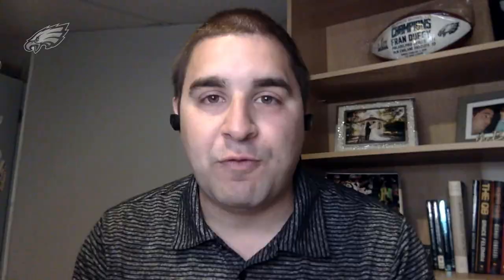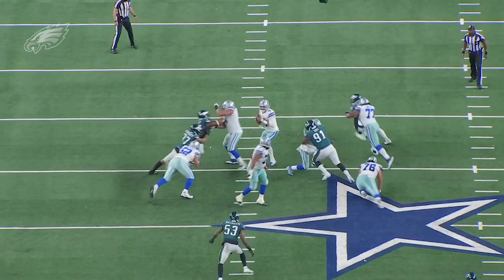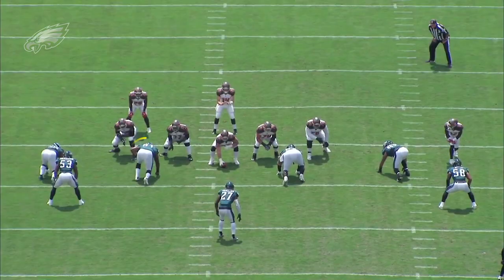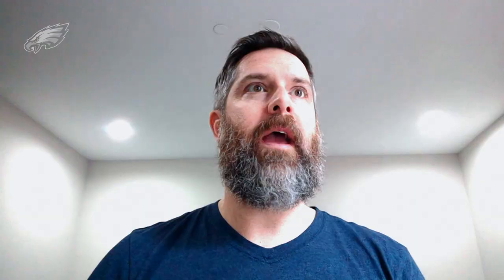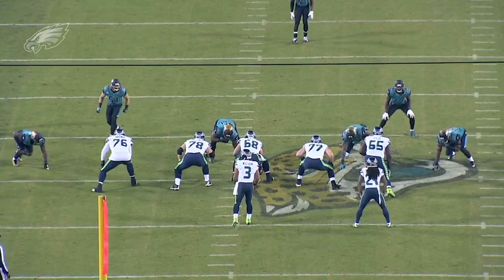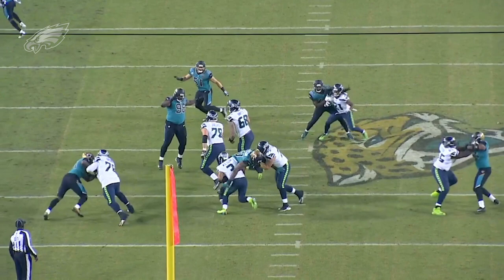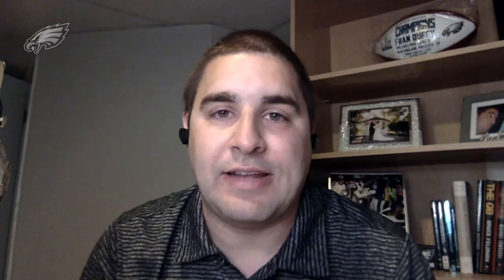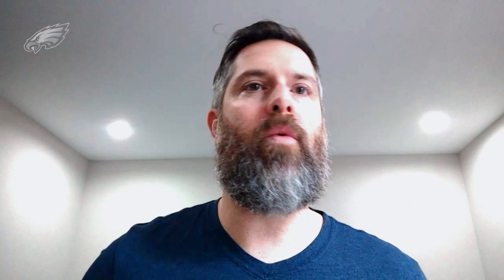Matt Burke Dissects Pass Rush Moves | Eagles Coaches Masterclass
Philadelphia Eagles run game coordinator/defensive line coach Matt Burke teaches the art of pass rush moves on this edition of Coaches Masterclass, presented by Lincoln Financial Group.

0:00 Fletcher Cox’s power rush
3:03 Fletcher Cox’s changeup
5:36 Javon Hargave’s power move
8:00 Javon Hargave’s changeup
9:35 Malik Jackson’s power rush
10:42 Malik Jackson’s changeup
11:55 Creating 1-on-1 matchups